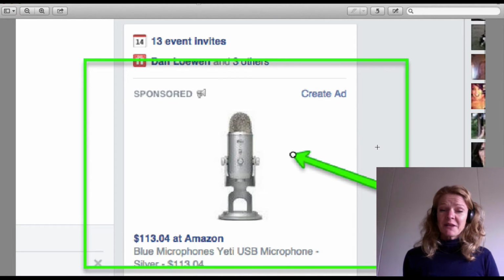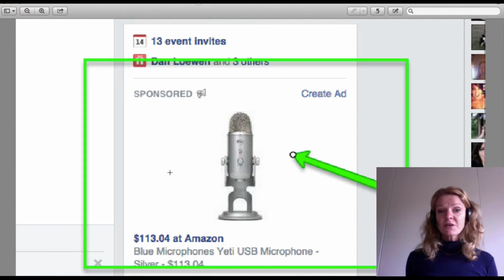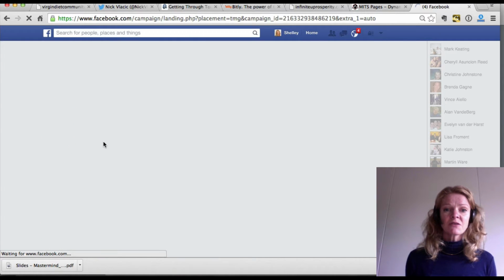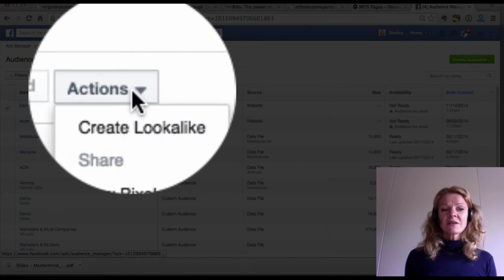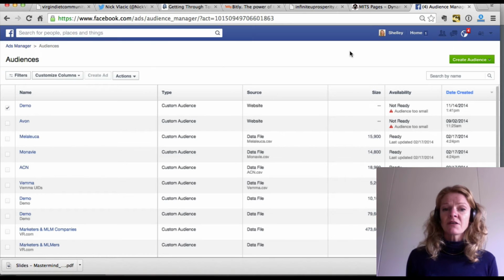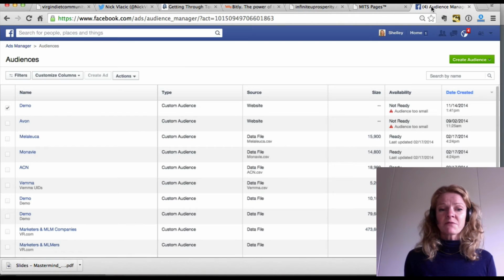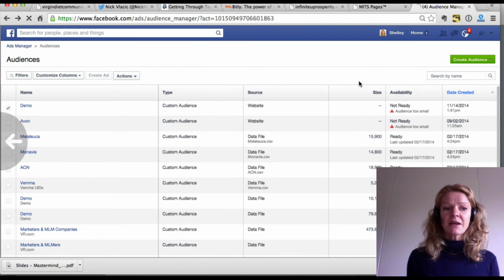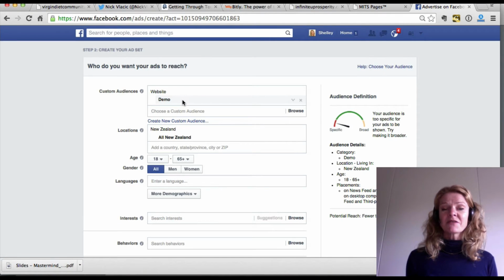How To Retarget on Facebook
For free landing page software, including free hosting, go to:

htp://mitspges.net

When someone hits your website or landing page you can collect that data - for free - and market to them again. This is called “How to retarget”.

What you are doing is doubling up on your advertising dollar by continuing to be able to show them (or retarget) your ad.

You know what they’re interested in because they’ve already hit your page once, so when you retarget another ad (or the same ad again) they get to see you again and again.

They’ll think yu are a superstar online!!

This video tells you exactly the steps to take to retarget your ads on facebook.

For more information and training on how and where to retarget, and advertise in general, go to:

htp://mitspges.net